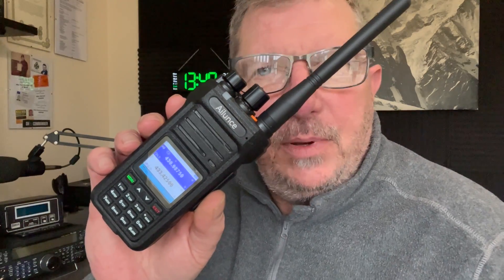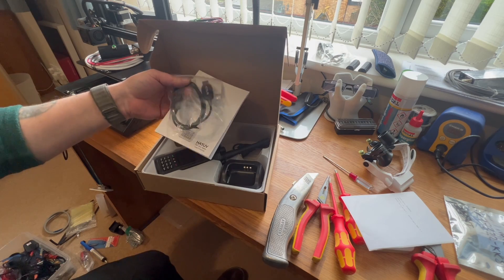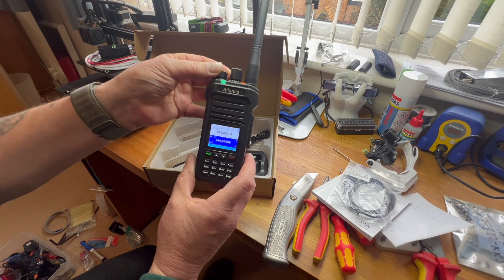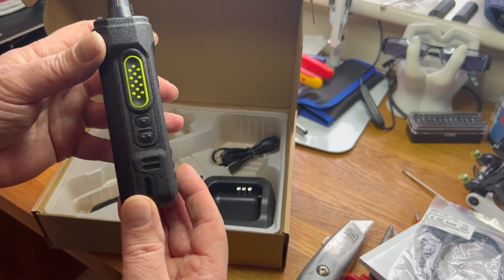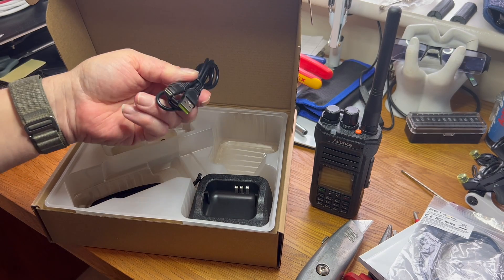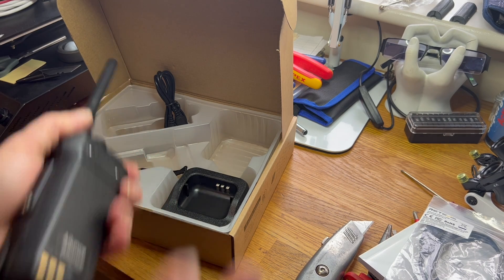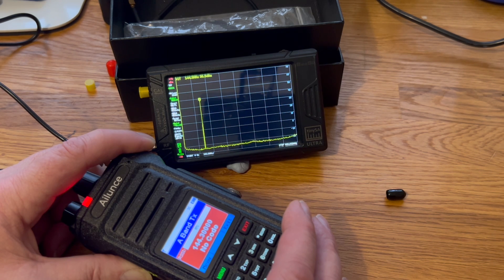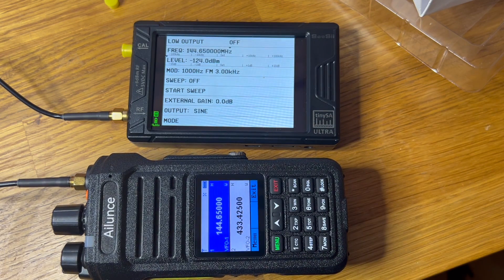Retevis Ailunce HA1UV - A New Dual Band Handheld Transceiver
UK link:
Single unit

US link:
Single unit
Single unit + antenna

The above are afilliate links, where I earn a small amount of revenue from the sale.
You will not pay more that the advertised price.

Its all for fun
Cheers
Mike - M0MSN